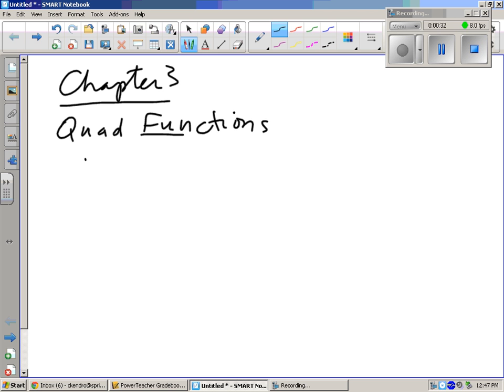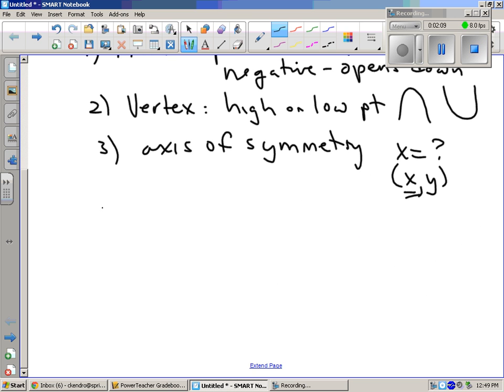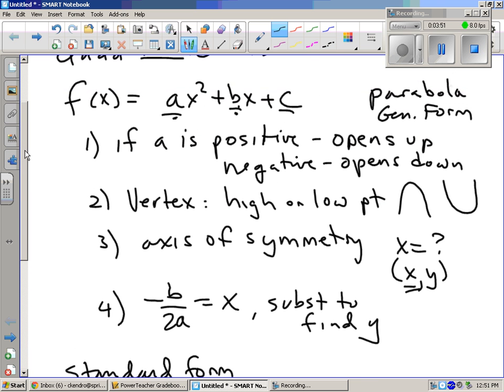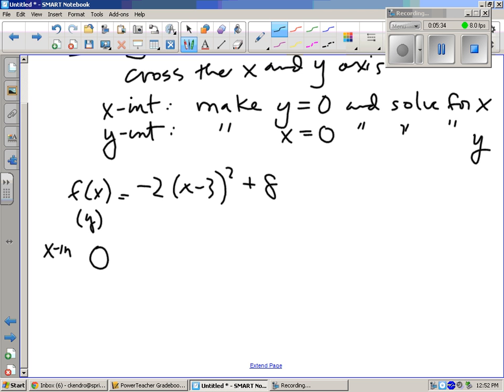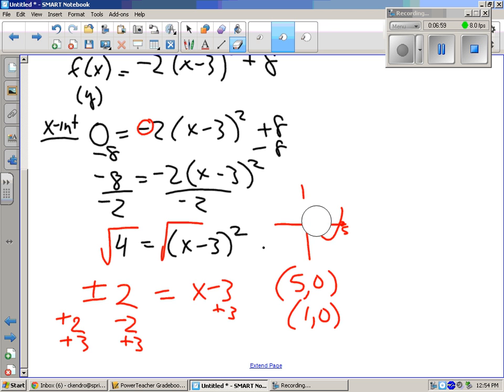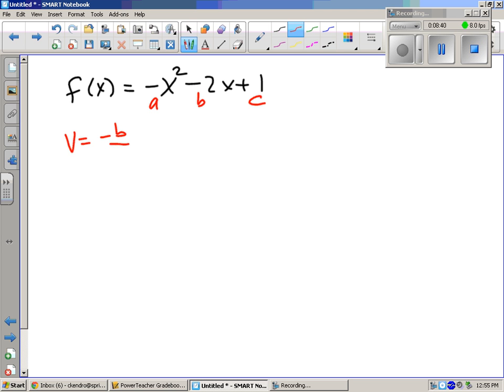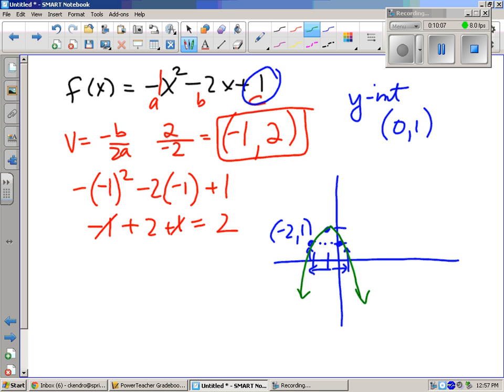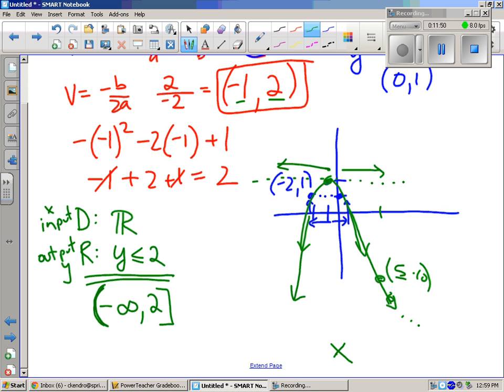New Trig 3 1 video Quad Functions